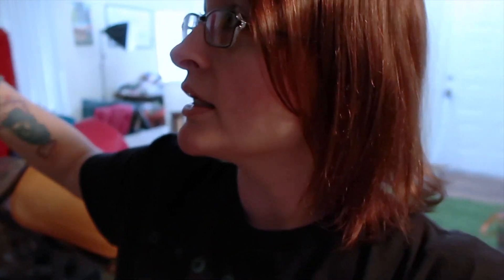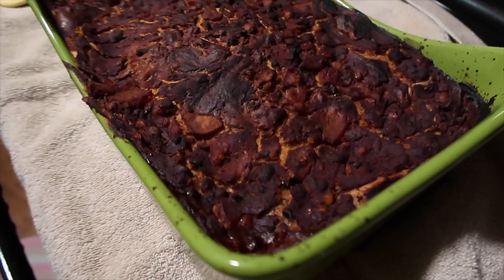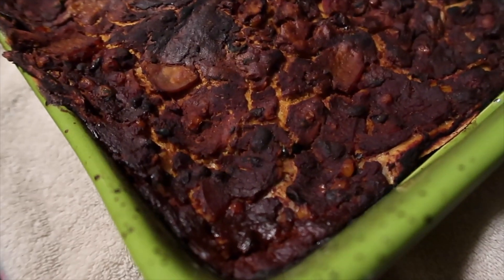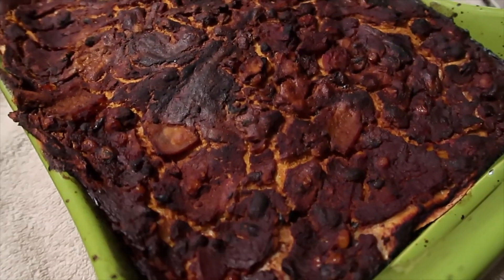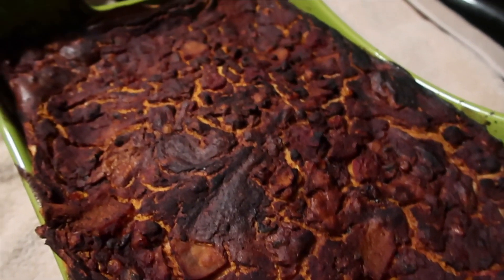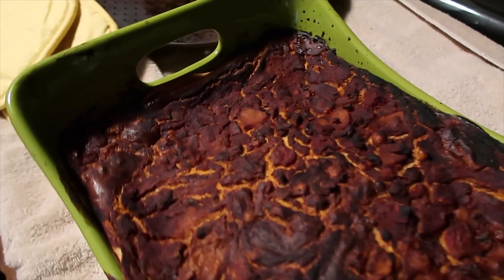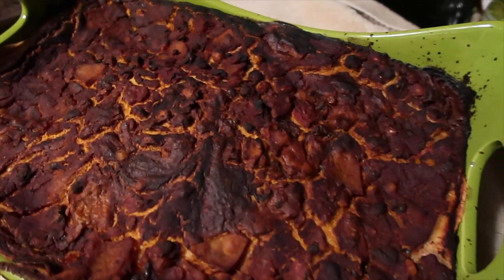MINI VLOG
Episode 1084

You can also use this link to shop for any other products on amazon that you are interested in.